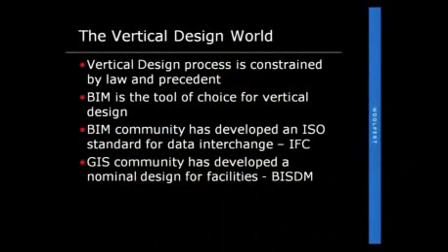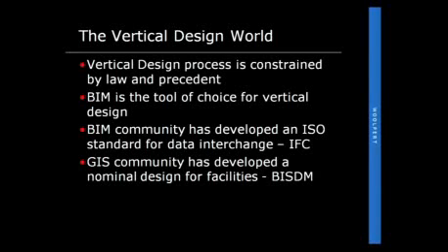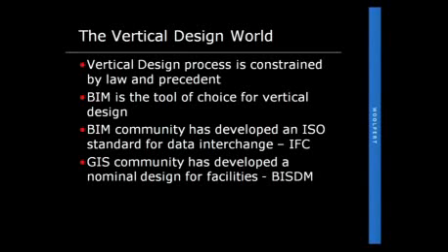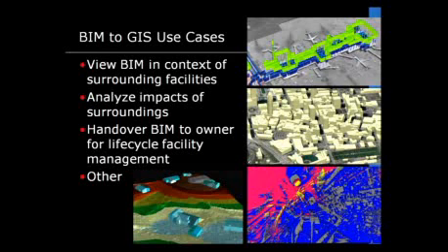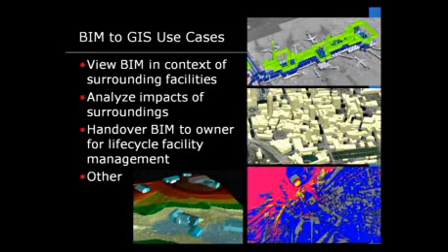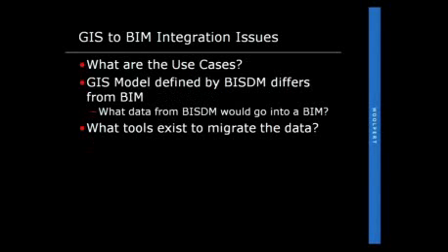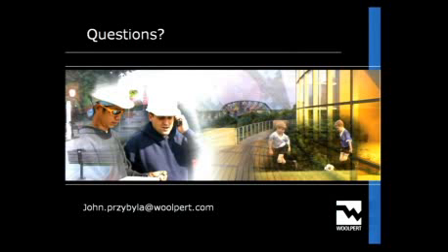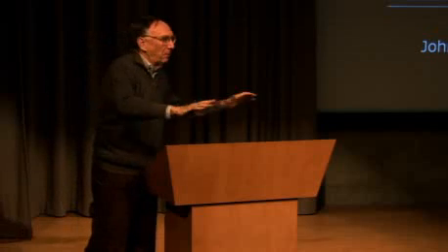GeoDesign Summit 2010: John Przybyla: Practical Considerations for Integrating BIM and GIS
John Przybyla discusses the integration of BIM and GIS—todays capabilities, and future possibilities.